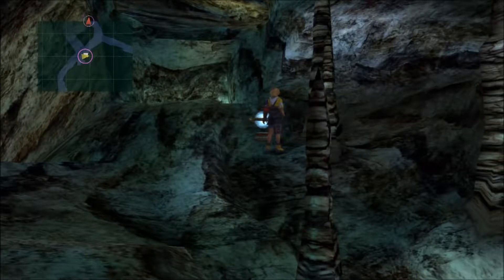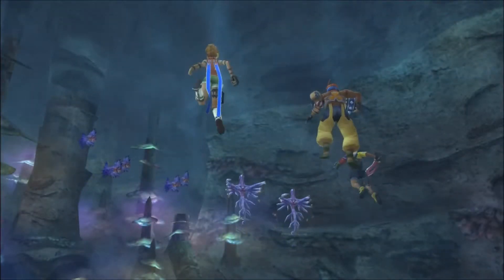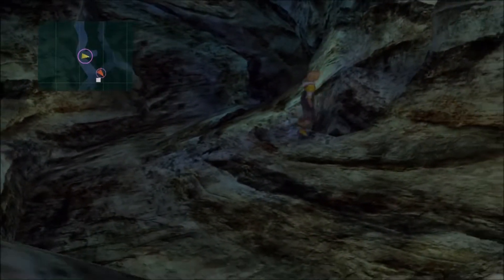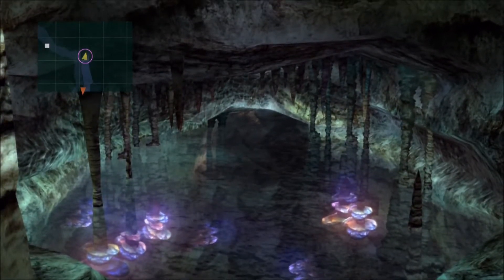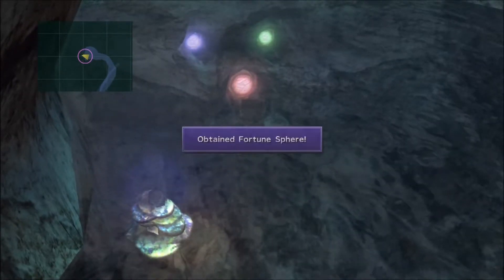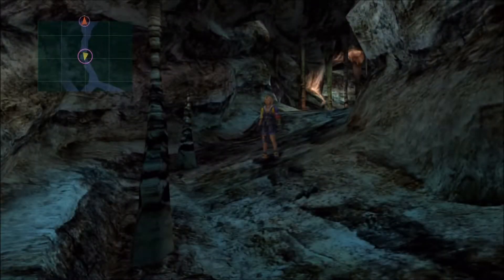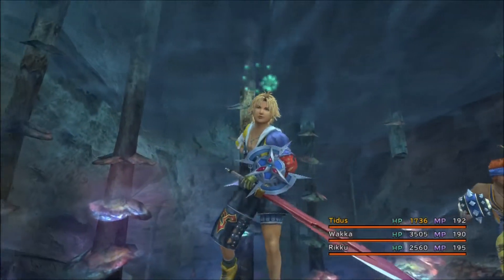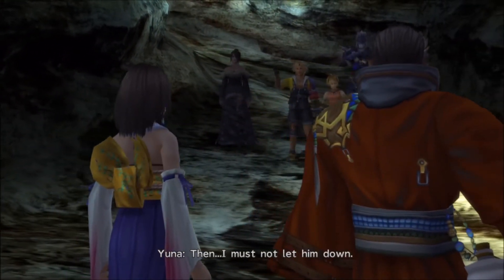Final Fantasy 10 HD remaster walkthrough with commentary part 44